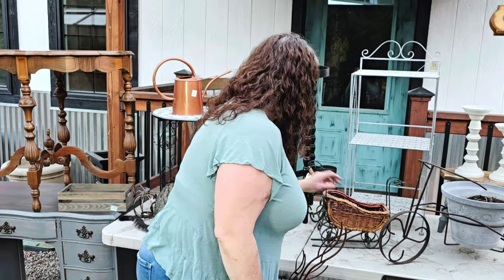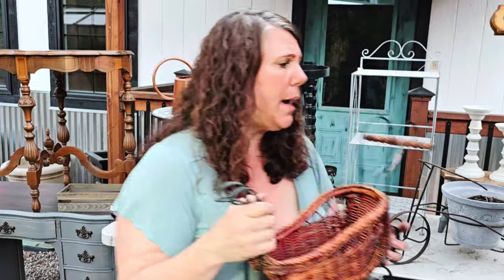Thrift Haul • Junk Run • Vintage Finds • Yard Sale Scores • Salvaged Furniture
Yard Sale Season is finally here and I stopped on my way to work Saturday and found some  great treasures.

I carry a great selection of products for the DIY'er including DIY Paint, Sweet Pickins Milk Paint, Redesign with Prima and Roycyled Treasures!! These products can be found in my shop at 2103 E. Diamond Ave. in Spokane, WA and are also available on my